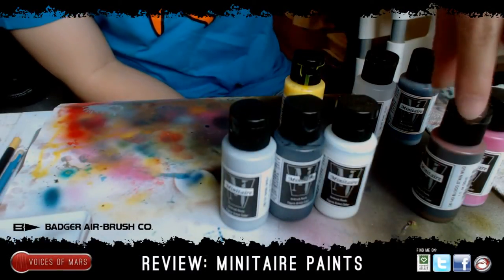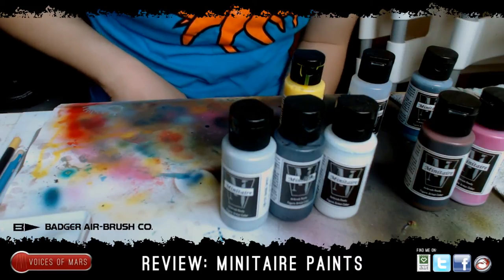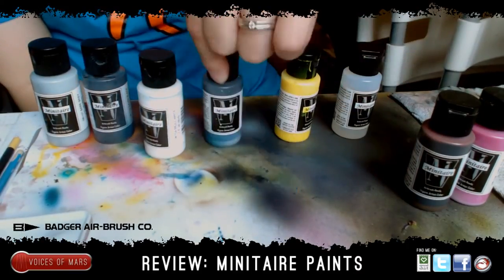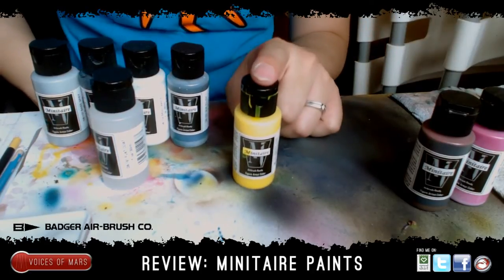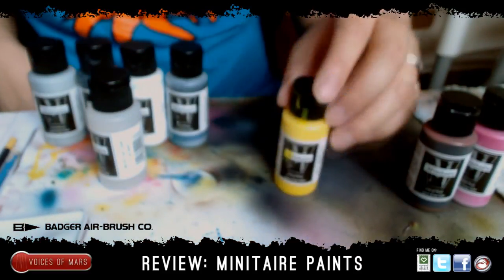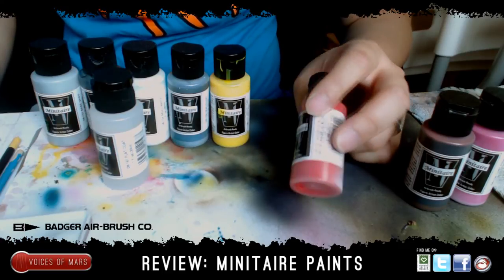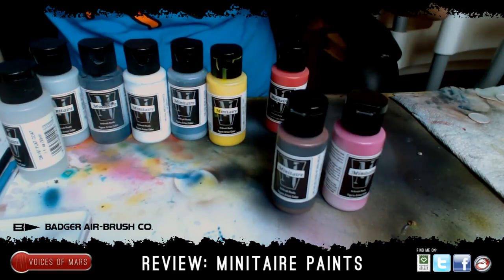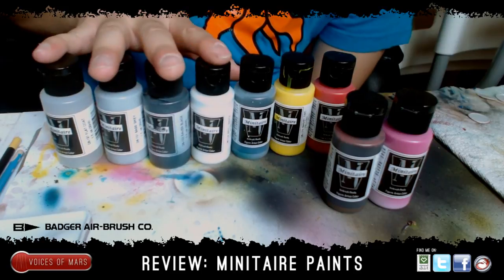Voices of Mars - Badger Minitaire Airbrush Paint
My review of the Minitaire Airbrush Paint

Voices of Mars on Facebo